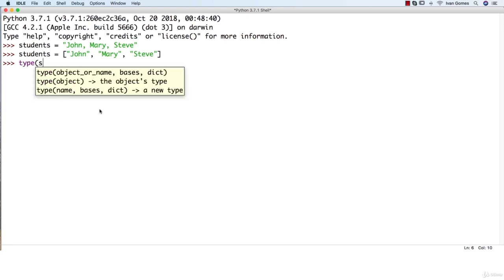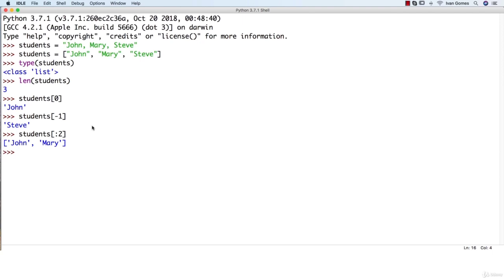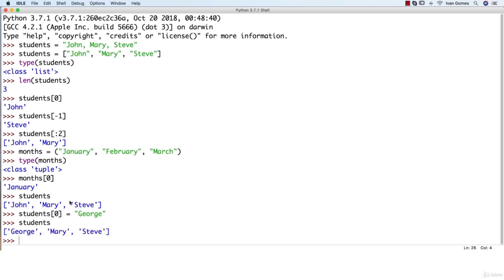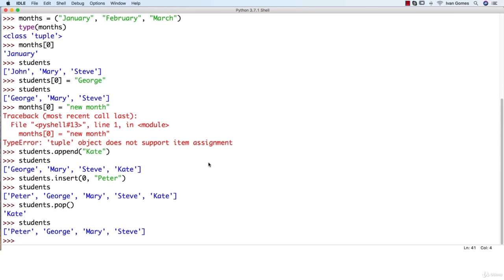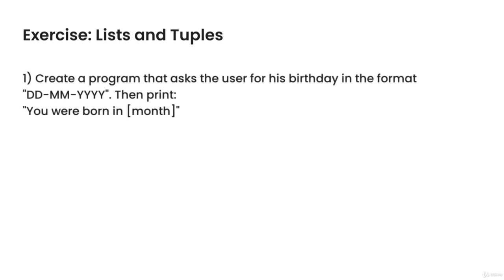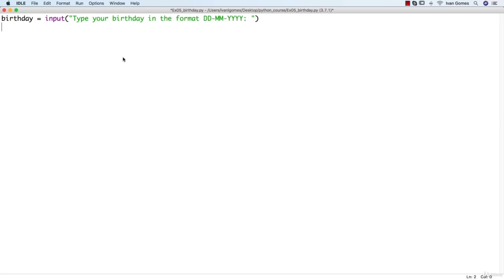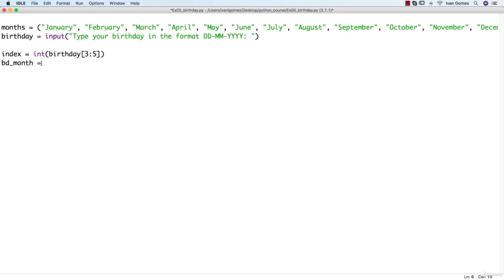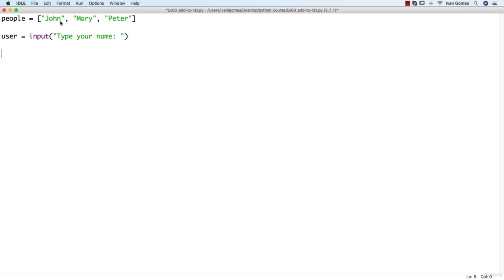(7) Data Type - Lists and Tupels | Python Full Course